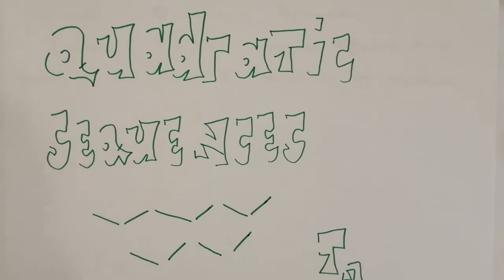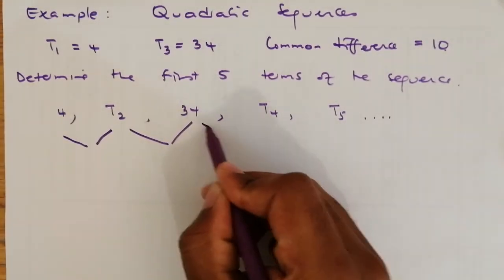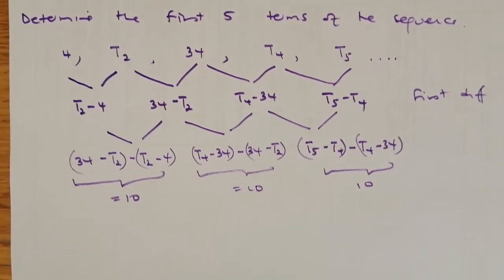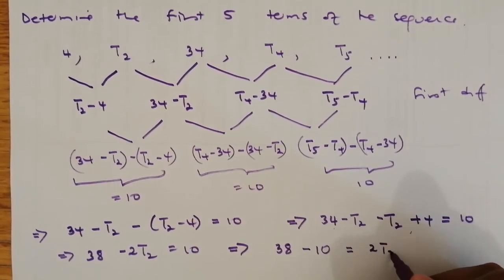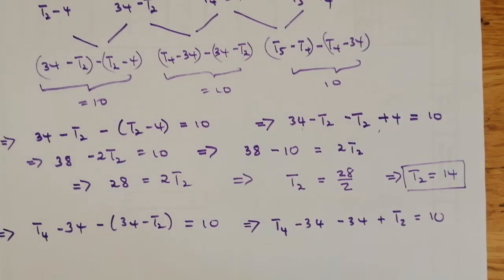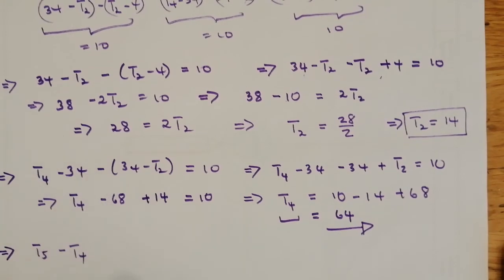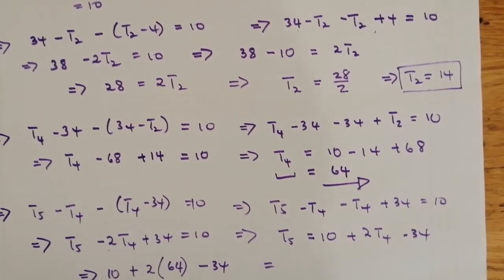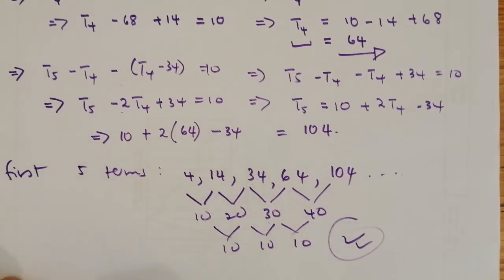Grade 12 Mathematics: Determining the first 5 terms of a Quadratic Sequence (Given 2 Terms & d)